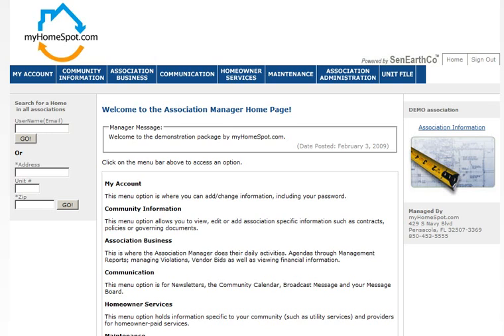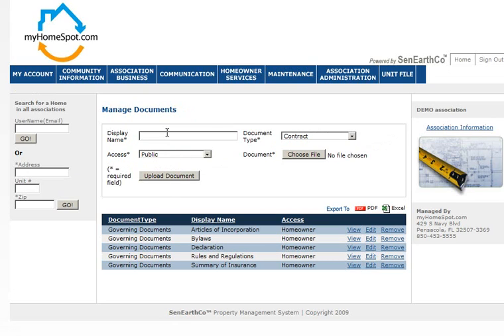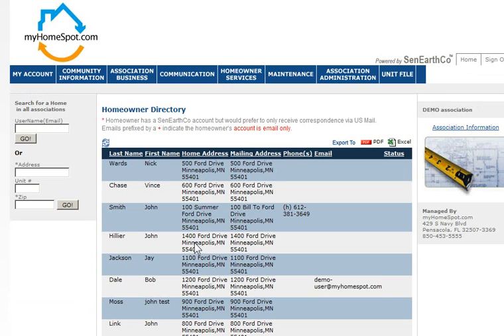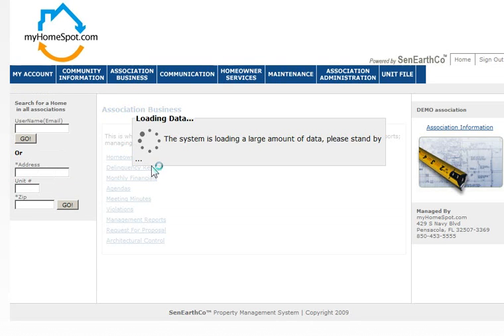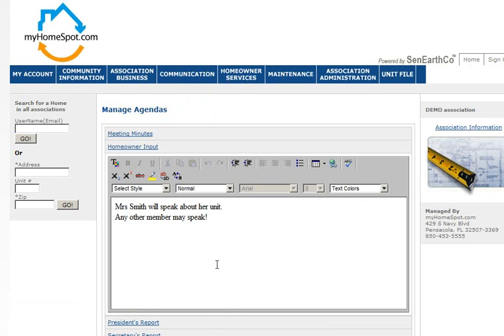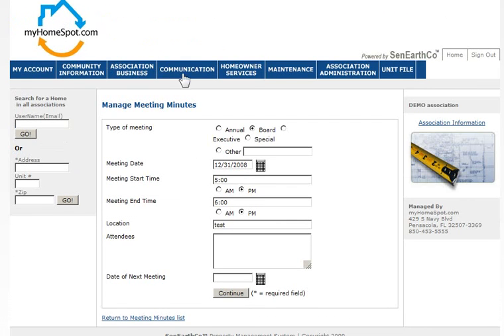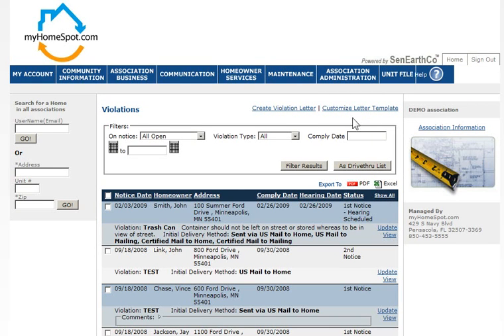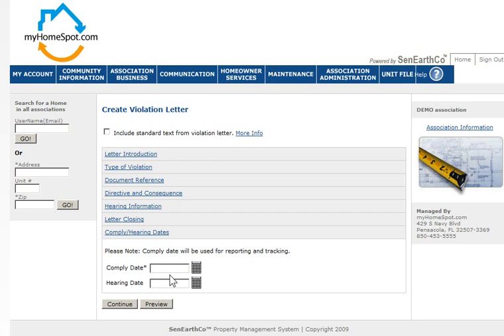BOD View of MHS Online Manager 1 2